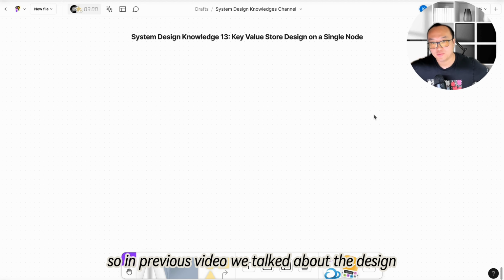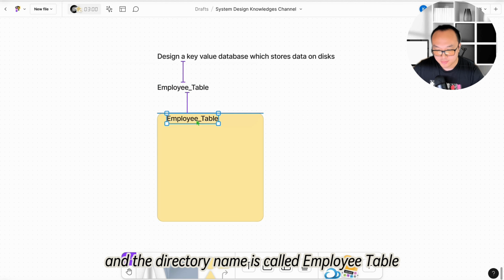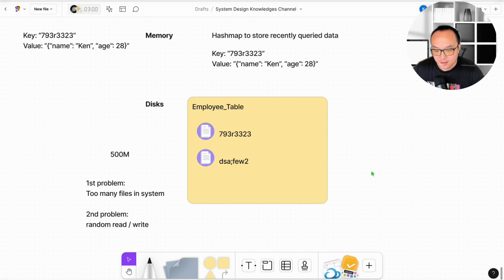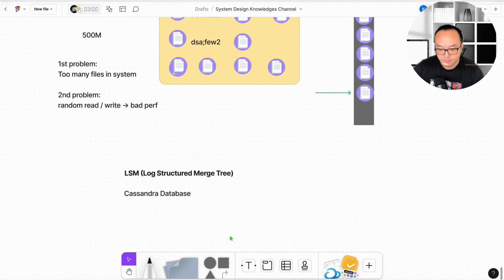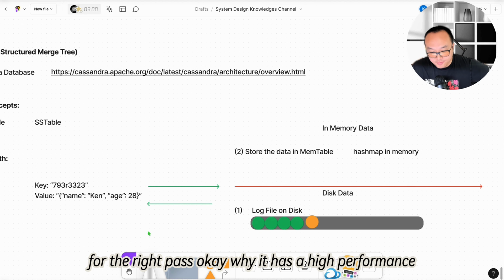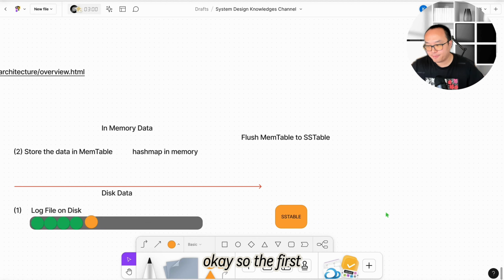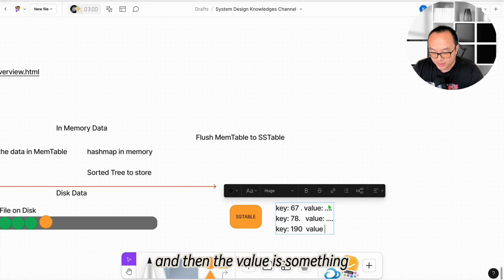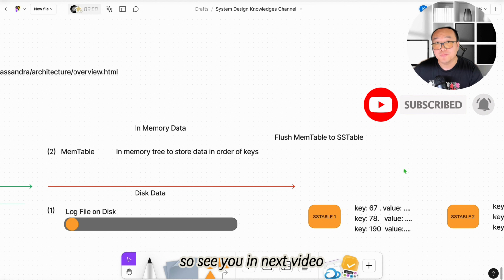System Design Knowledge 15 - Key value database on single node - Write Path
The video discusses how a key-value database can be designed on a single node using a log structured merge tree (LSM). We specifically focuses on the write path of the key value database in this video. On write requests, data is appended to a log file and an in-memory MemTable. When memory is full, the MemTable is flushed to SSTable on disk.

📽️ 📽️ prerequisite knowledges 📽️ 📽️